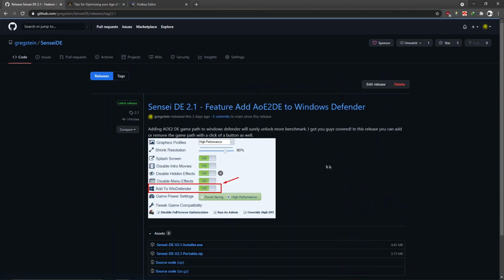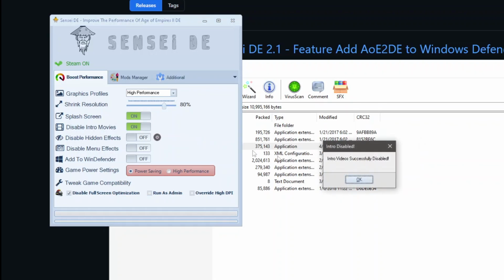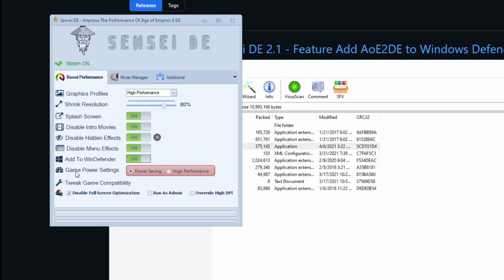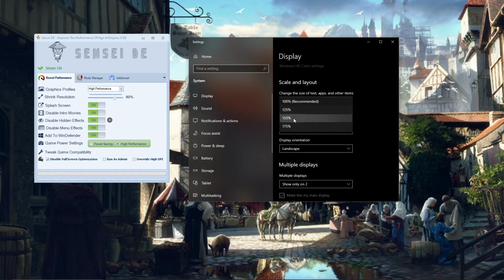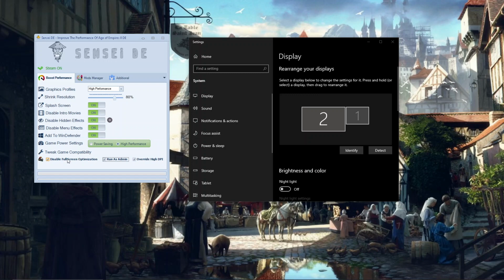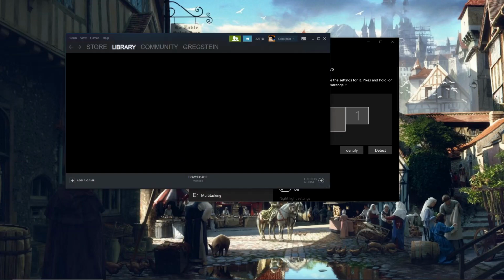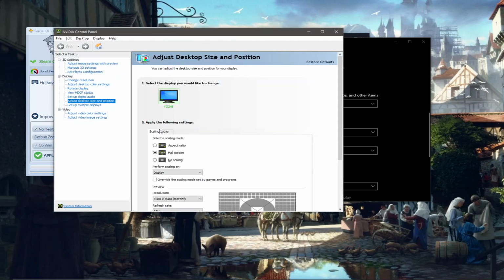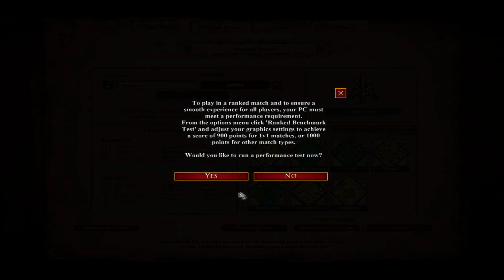Improved AoE2 DE Performance by +218 Benchmark Points ✔️2021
I never thought I could hit this insane benchmark ever on my Nvidia GT630M.   If you have low end graphics card or old laptop well you could not be any luckier.

🌵How to improve Age of Empires II: Definitive Edition even further?
➡Article Guide & Journey with Optimizing AoE2 DE Benchmark

 age of empires 2 definitive performance, age of empires 2 definitive edition performance